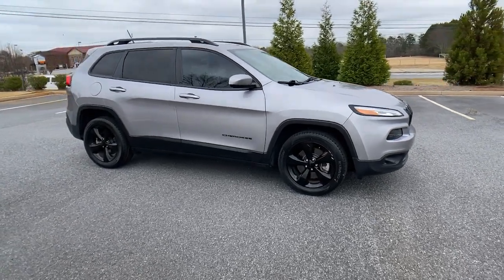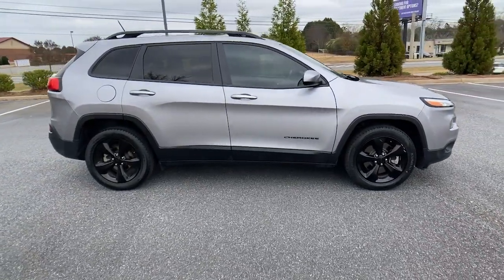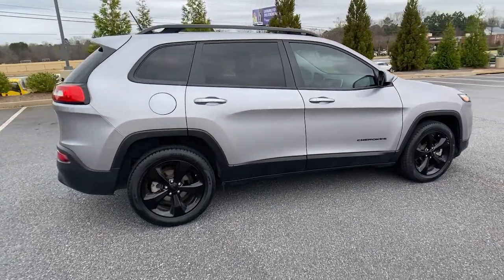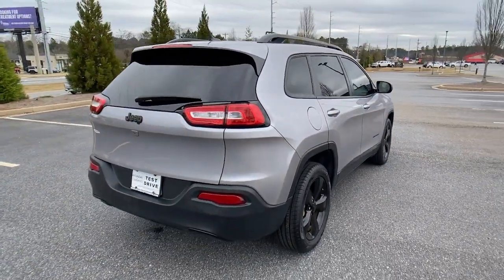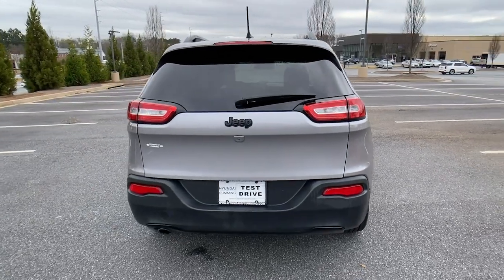2018 Jeep Cherokee Cumming, Big Creek, Milton, Sugar Hill, Johns Creek, GA P049907B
Billet Silver Metallic Clearcoat Used 2018 Jeep Cherokee available in Cumming, Georgia at Hyundai of Cumming. Servicing the Cumming, Big Creek, Milton, Sugar Hill, Johns Creek, GA area.